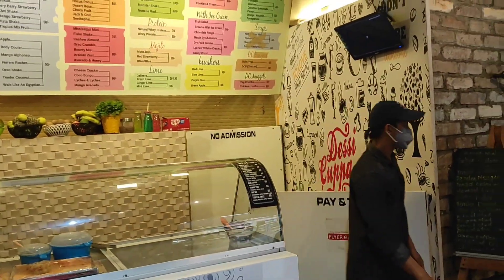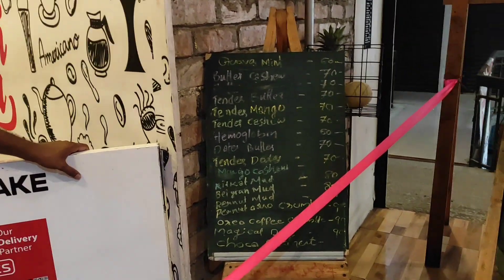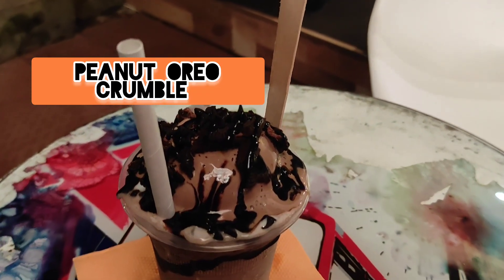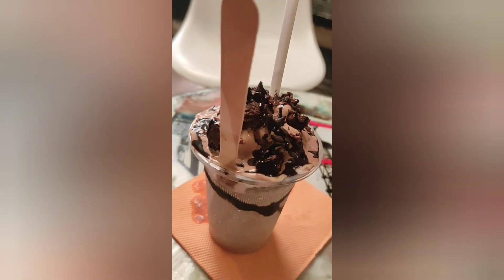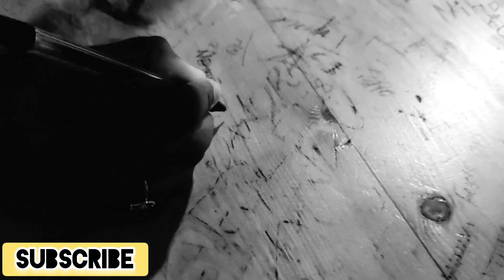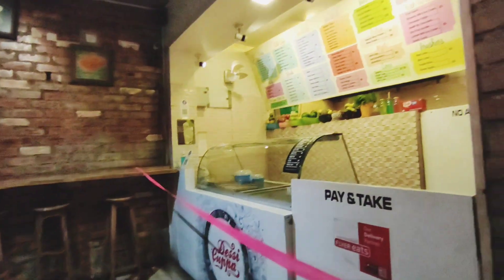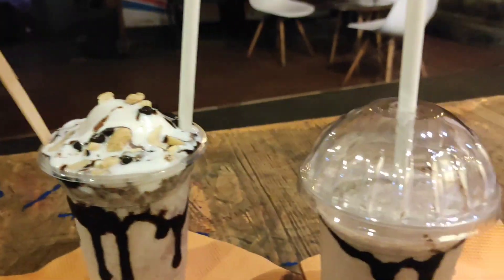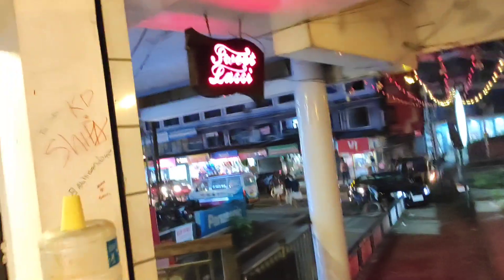Dessi cuppa അറിയാത്തവരായി ആരുണ്ട് തീരുർന്റെ സ്വന്തം dessi cuppaക്ക് ഒന്ന് പോയാലോ 🥰♥️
Desi Cuppa

Web results

Dessi Cuppa Tirur - Home | Facebook

Dessi Cuppa Tirur, Tirur. 549 likes · 72 were here. Local Business. ... Email or Phone, Password. Forgot account? Dessi Cuppa Tirur. @dessicuppa.

Rating

5.0

 (1)

Price

Dessi Cuppa Tirur - Home | Facebook - Facebook Mobile

To connect with Dessi Cuppa Tirur, log in or create an account. ... Facebook is showing information to help you better understand the purpose of a Page.

Dessi Cuppa Tirur, Thazhepalam, Tirur (2020)

You visited this page on 27/10/20.

Desi Cuppa

4.1

(363)

Juice shop

211+

OVERVIEW

REVIEWS

PHOTOS

ABOUT

Overview

DIRECTIONS

SAVE

Delivery · Takeaway

Aysha Complex, Thazhepalam, Tirur, Kerala 676101

190.0 m

Wednesday

(Prophet's Birthday)

9am–12am

Hours might differ

Thursday

(Prophet's Birthday)

9am–12am

Hours might differ

Happy customer ❤️mudkachai

Dessi Cuppa Tirur's cover photo

END YOUR THIRST WITH TASTE OF DESSI CUPPA🥤🔥 end_your_thirst_with_the_taste_of_dessicuppa dessicuppa

"EVERYONE CAN IMITATE OUR STYLE, NO ONE CAN IMITATE OUR TASTE AND QUALITY. STAY HEALTHY WITH KERALA’S OWN DESSI CUPPA🥤🔥" end_your_thirst_with_the_taste_of_dessicuppa desicuppa

Whom will be your partner for having a cup of Dessi Cuppa today ? dessicuppatirur mytirur end_your_thirst_with_the_taste_of_dessicuppa ❤️❤️❤️❤️❤️❤️

How many of you like our signature MISSISSIPPI MUD !? end_your_thirst_with_the_taste_of_dessicuppa desicuppa

How many of you love to pick these glorious red fruits, pomegranates known for their amazing medicinal powers?

Congratulations to all the winners of lucky draw contest !!luckydraw winner 5thplace mytirur bicycle bigbandclub @bigbandclub @dessicuppa

We are so happy !
Hope you all also ?

DESSICUPPA TVC

We are excited to share our new ad-film for DESSICUPPA സ്വാദിന് പ്രായമില്ല "END YOUR THIRST WITH THE TASTE OF DESSI CUPPA" Kerala –...